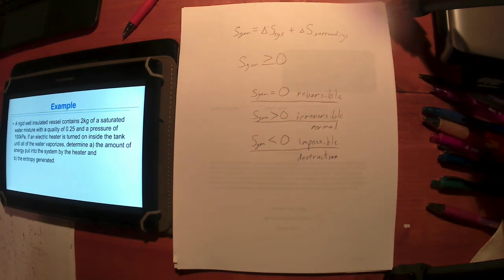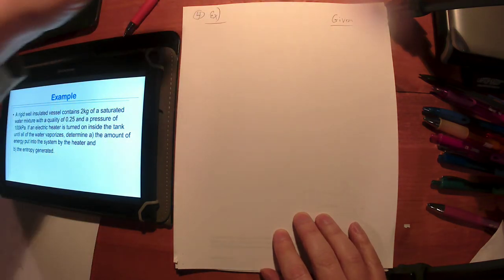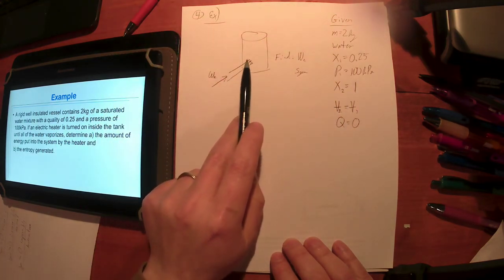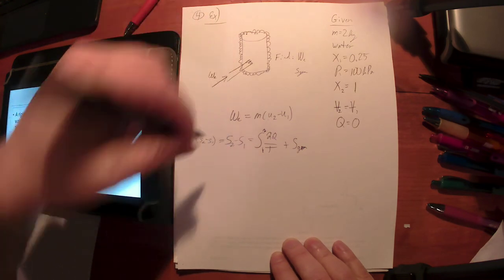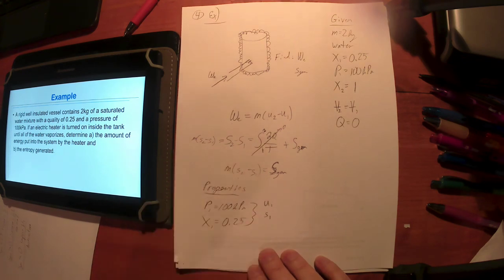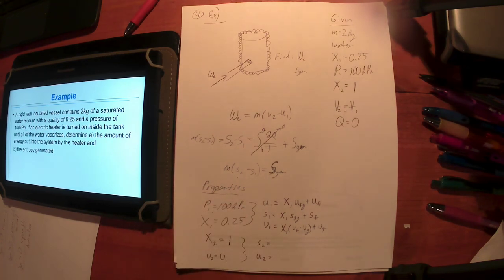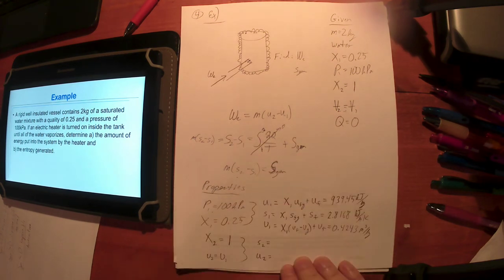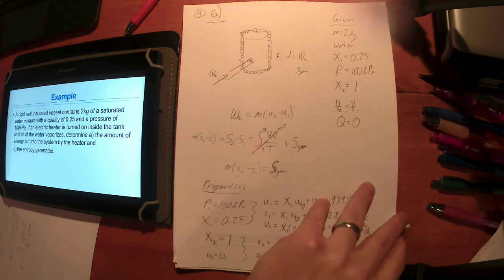Thermodynamics Lecture 18 part 4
Introduction to the Second Law of Thermodynamics and Entropy. An example problem is included.